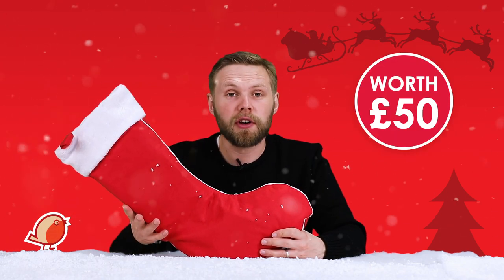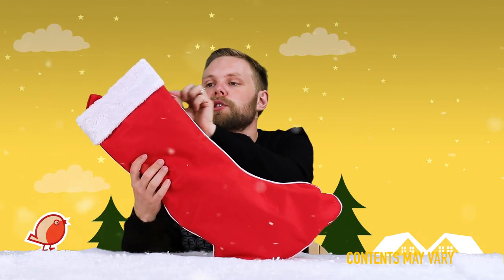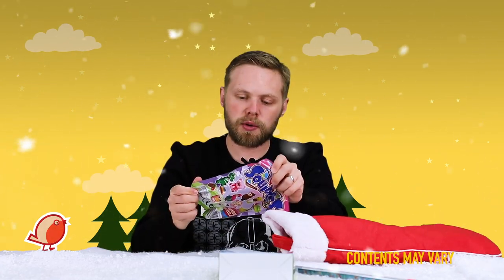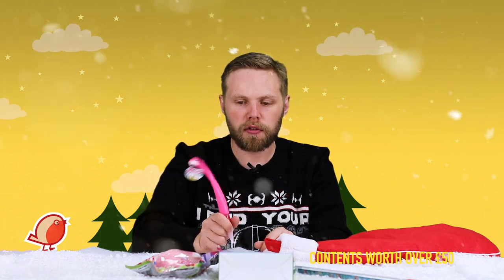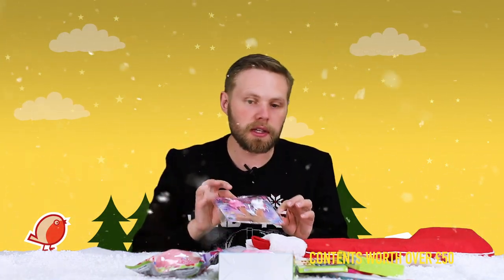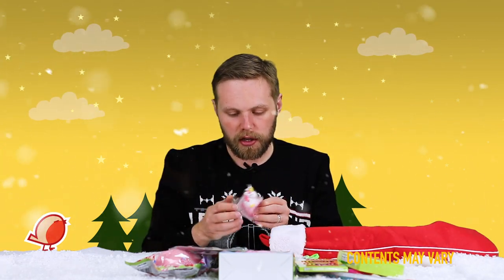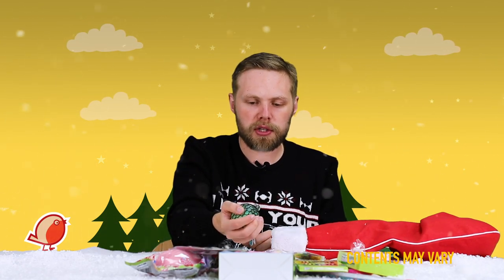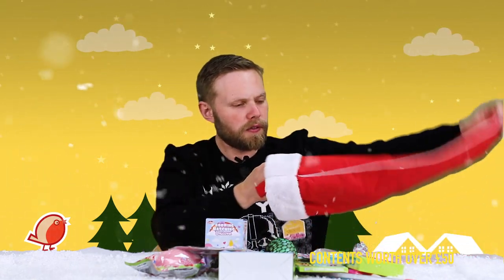2019 Girls Stocking 8+ | Hawkin's Bazaar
No time to stuff the perfect Christmas Stocking? Don't panic - we've already done it for you! Our Christmas Stocking is crammed full of little goodies sure to delight, including toys and games appropriate for girls 8 years and older. What's more, our 2019 Christmas stockings are just as fun as they were last year, but include a great range of new treats. We guarantee a minimum of £25 saving, that's more than 50% off the price if the same items had been bought separately, making the Hawkin Christmas Stocking very good value for money. Anyone would be delighted to receive one of these stockings at the end of their bed on Christmas morning. Contents vary from those shown.

New contents for 2019
Toys and games suitable for girls 8 years plus
50% saving on full price of items
Contents may vary from those shown
Stocking 56cm